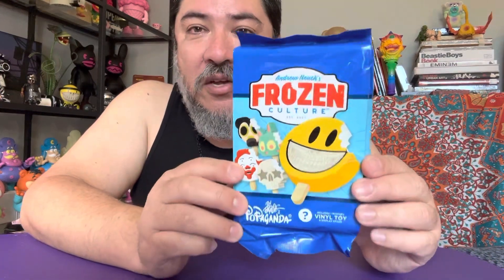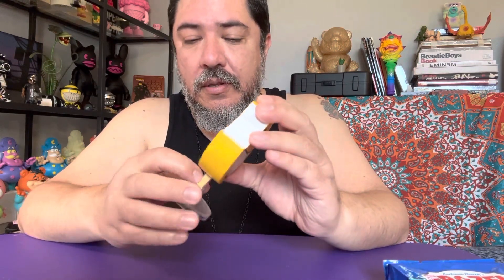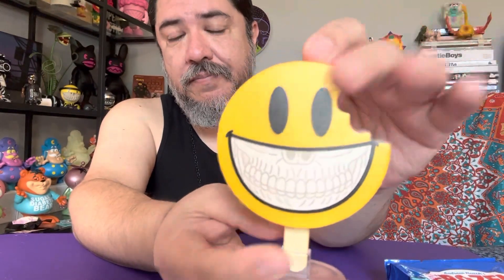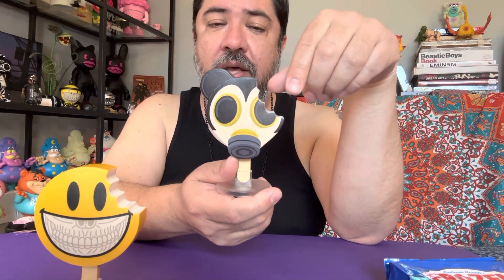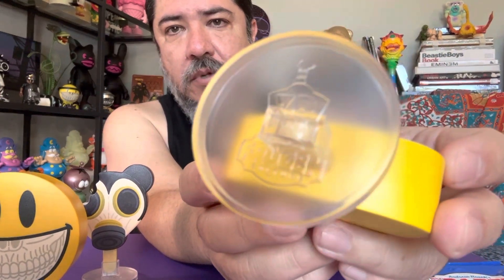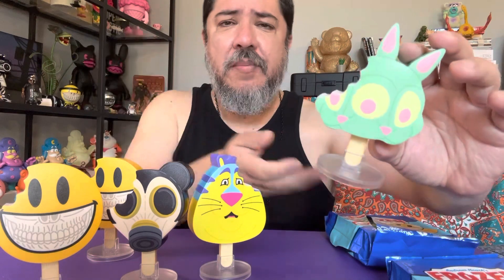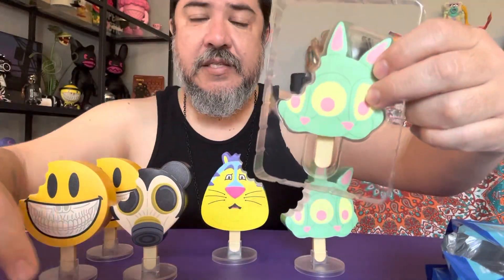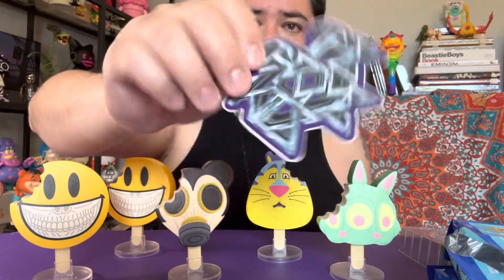Frozen Culture by Andrew Heath x Ron English, produced by 3DRetro review. Host : Eatmoretoys .